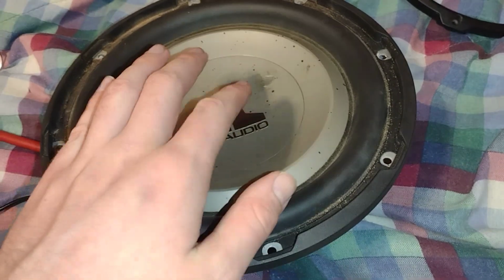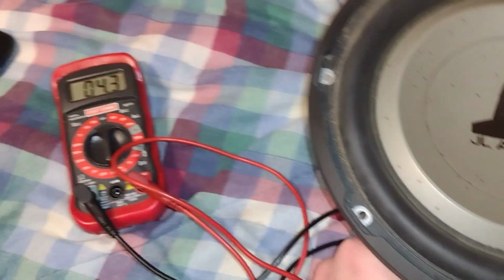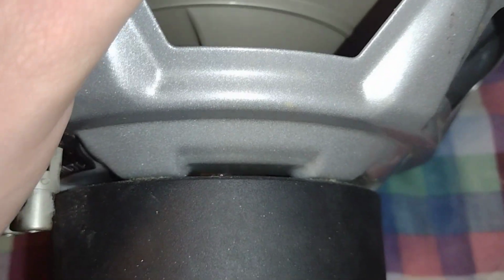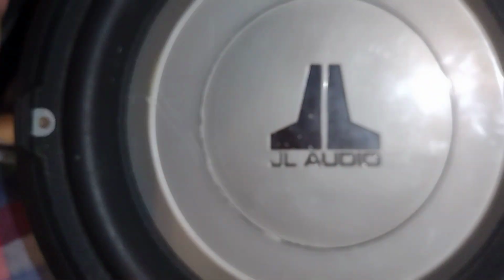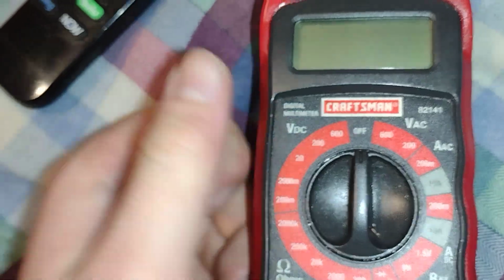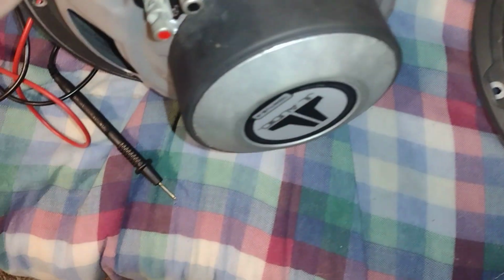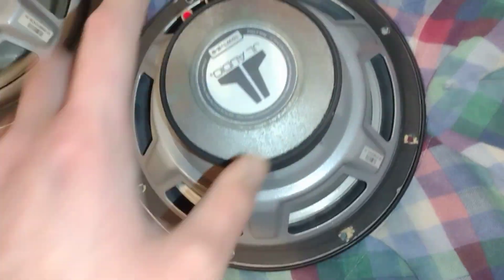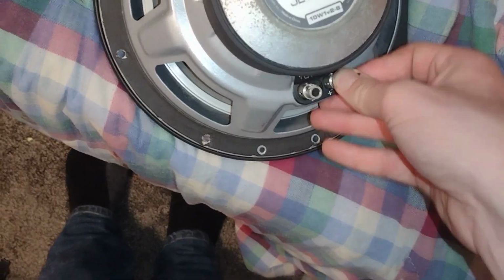how to check a used subwoofer before buying one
this video is to help determine problems if any subwoofers have them. please note that this is a perfect example video of a bad subwoofer. also keep in mind that subwoofers that are discontinued or hard to get parts for.